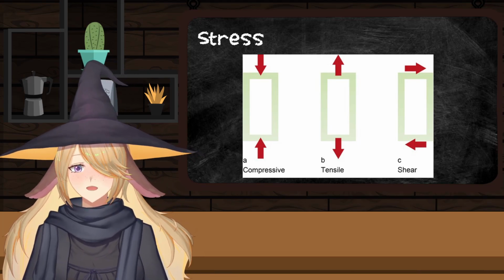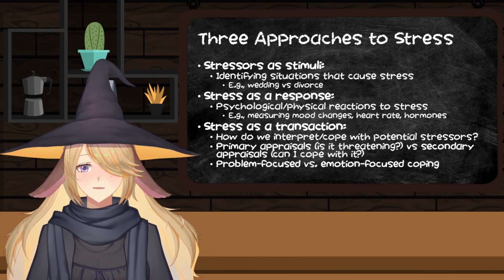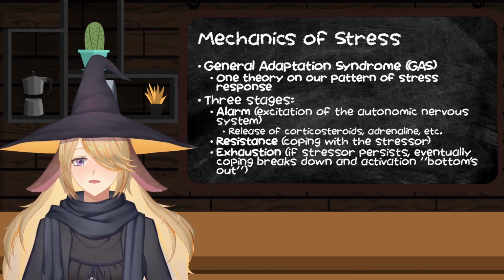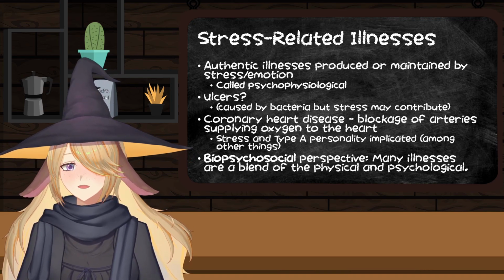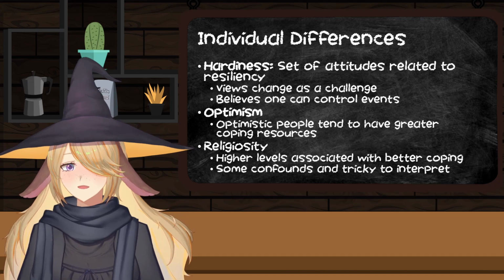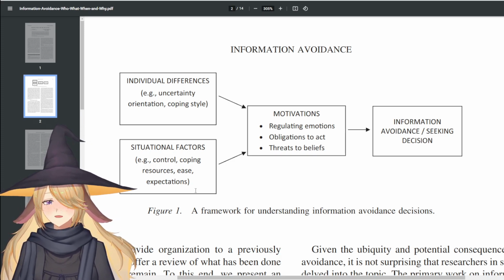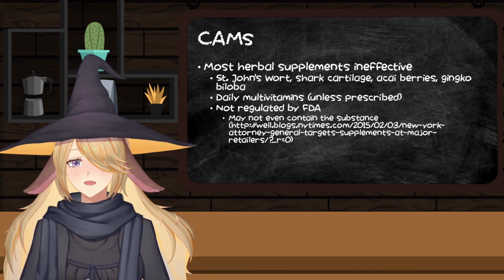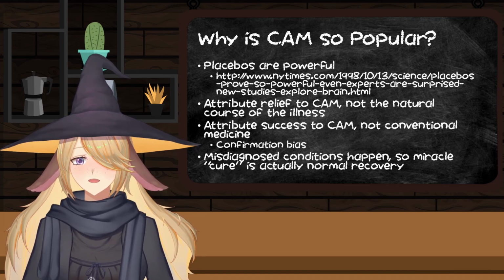Psychology 101: Stress, Coping and Health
Turns out just about everything in life is at least a little bit stressful. Just like buildings, our bodies and minds have ways of handling stress.

So let's talk about stress, coping and how your minds can have a very real impact on our physical health!